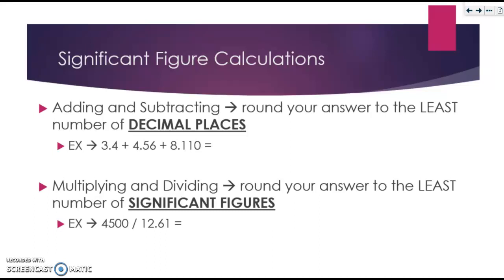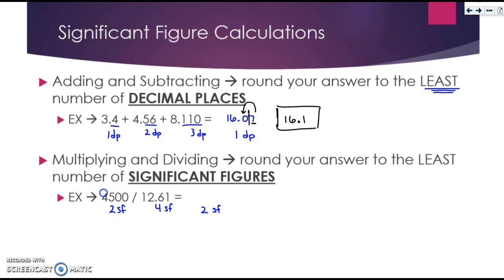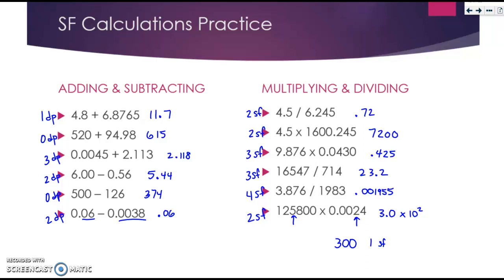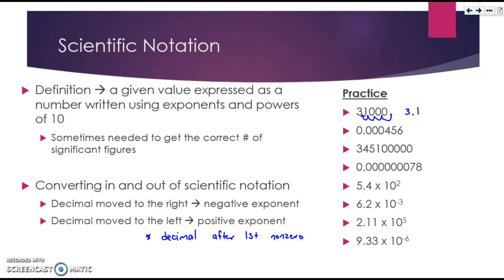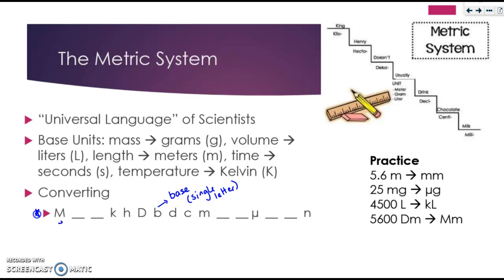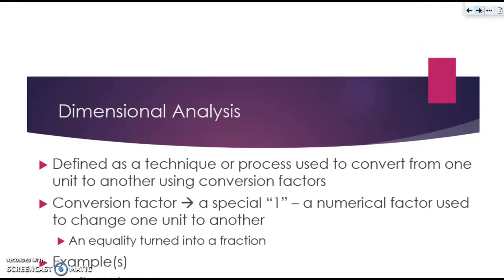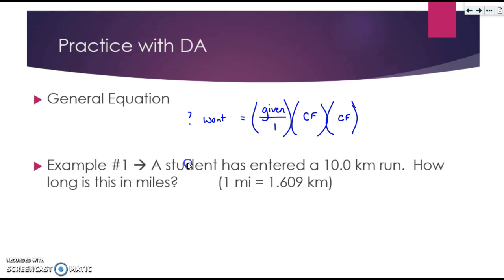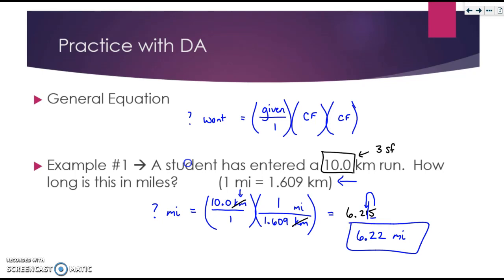2) Matter & Measurement 2